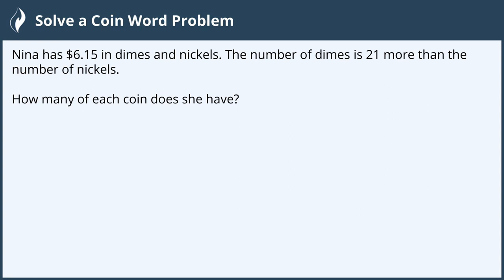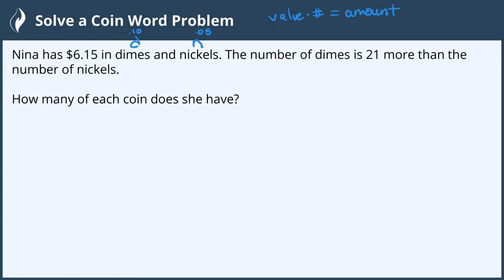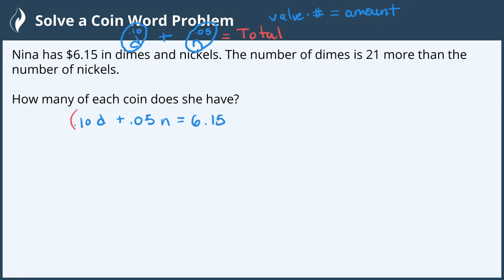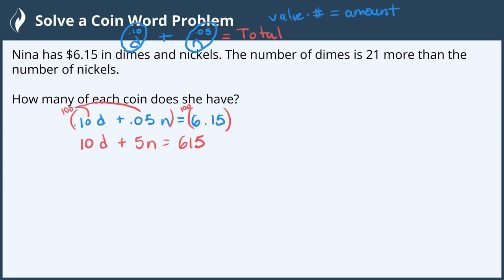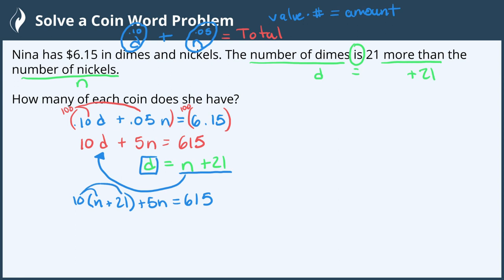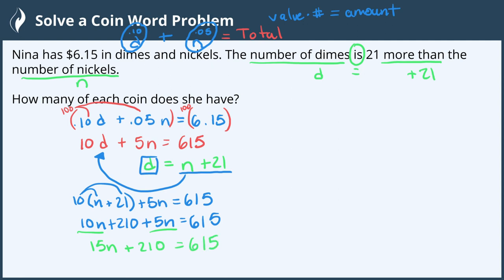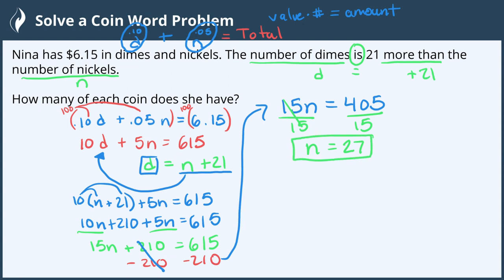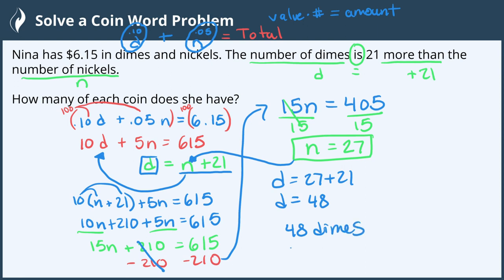Solve a Coin Word Problem - 7